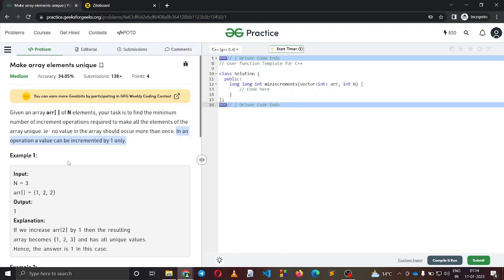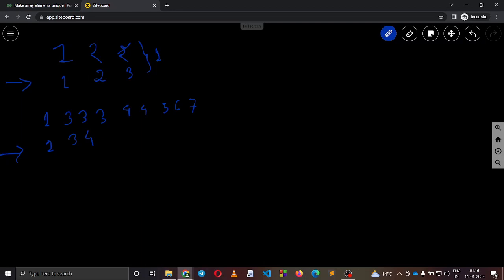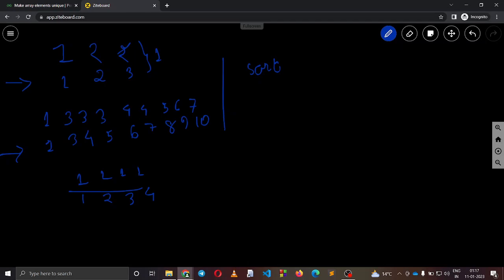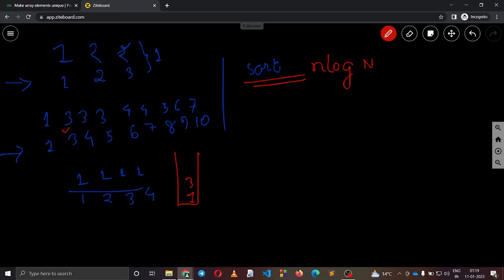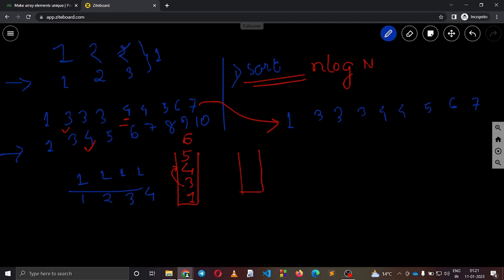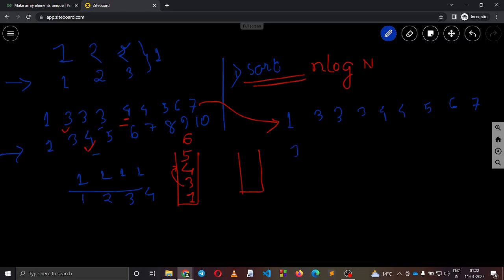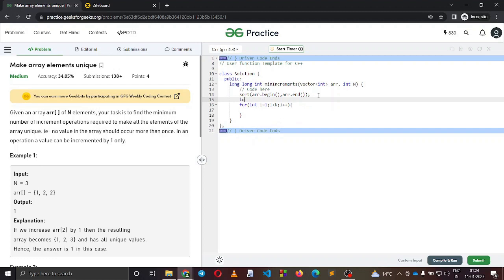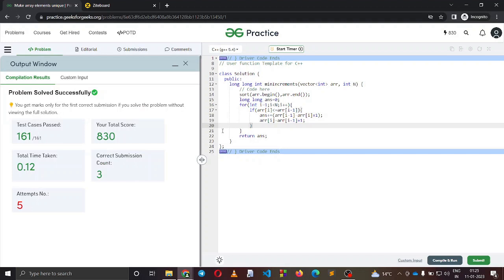Make array elements unique | Problem of the day 11 January,2023 GFG| Live coding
Watch at 1.25x speed!
POTD
Make array elements explanation with live coding
POTD GFG
POTD GFG
POTD GFG
POTD GFG
POTD GFG
GFG POTD
GFG POTD
GFG POTD
GFG POTD
GFG POTD